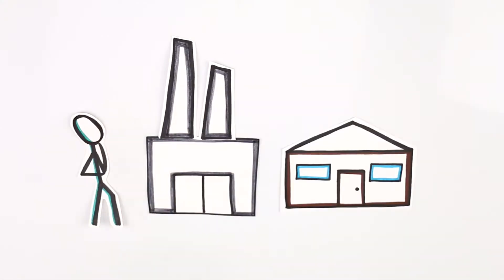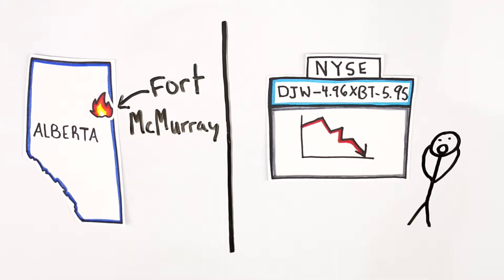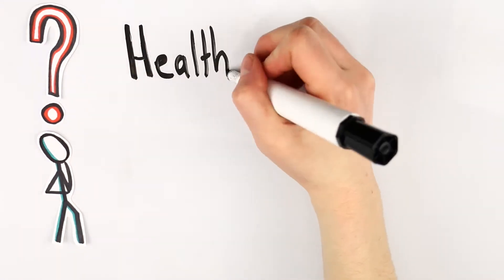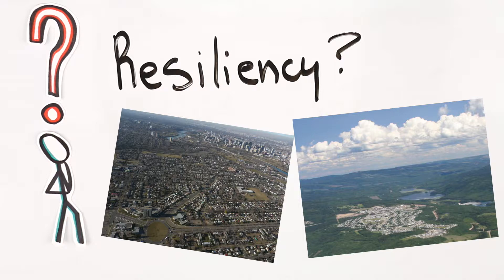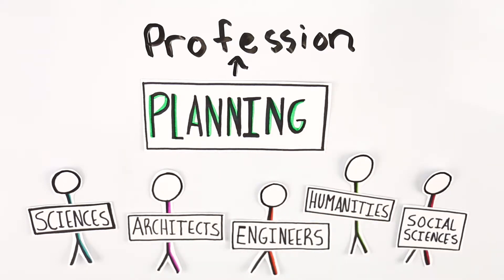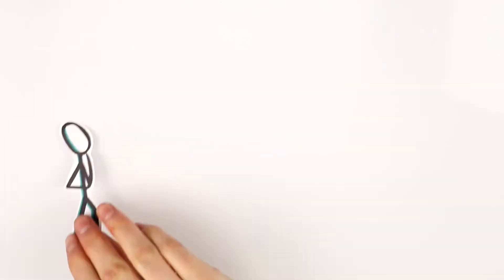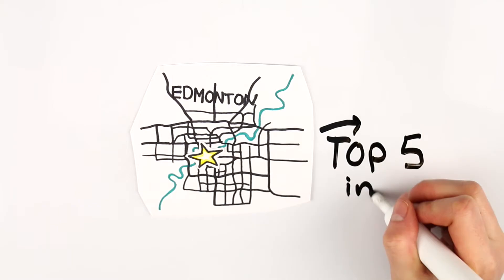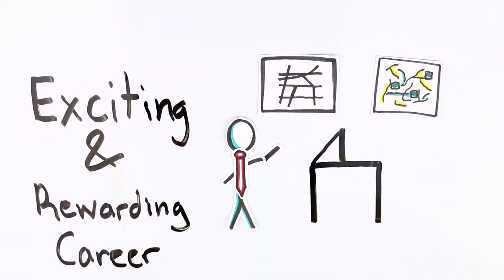MSc Planning - University of Alberta, Department of Earth and Atmospheric Sciences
Interested in a career in Urban and Regional Planning?

The MSc in Urban and Regional Planning launched in Fall 2017. The program emerges from international and local trends of urbanization, environmental change, economic unpredictability, and globalization. Key aspects of the program include:

- The program emphasizes land use planning and policy development to enhance community resilience to economic, social, and environmental challenges
- There is a practical focus on resilience planning—expressly on issues related to climate change, resource dependency, economic resiliency, winter cities, and northern regions
- The program is designed with reference to studio-based pedagogy
- The program is offered in line with professional accreditation standards under two streams: 2-year standard stream and 1-year accelerated stream

CAREERS IN PLANNING

Professional Planners are in high demand in Alberta and elsewhere.

- Planning is a Registered Profession in Canada and in many other jurisdictions throughout the world
- Planning careers are diverse: economic development, parks planning, regional planning, rural planning, social development, transportation planning, urban design, and zoning
- Planners work alongside architects, engineers, government administrators, private land owners, and stakeholders from the community
- Planners are employed in both the public sector and the private sector